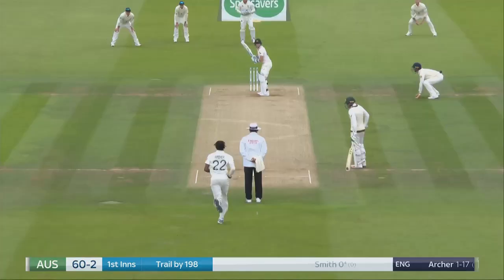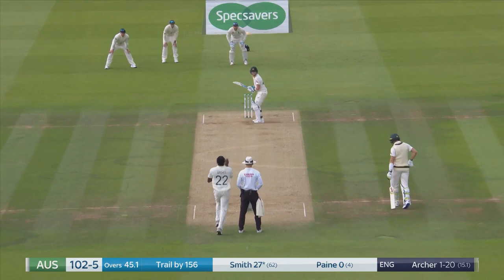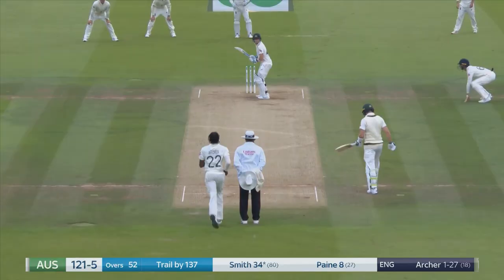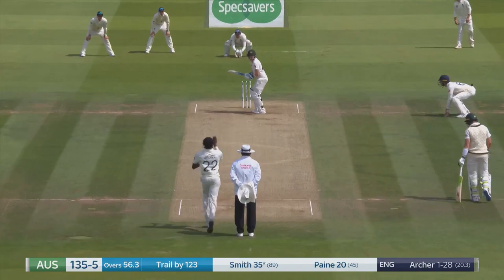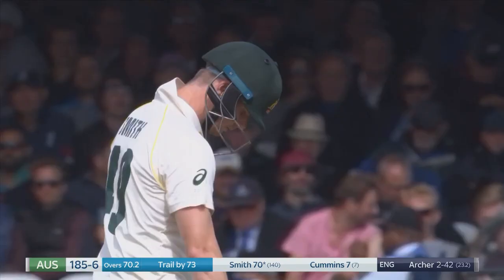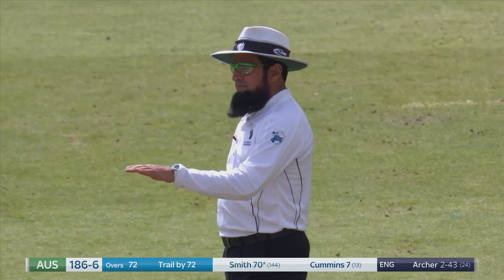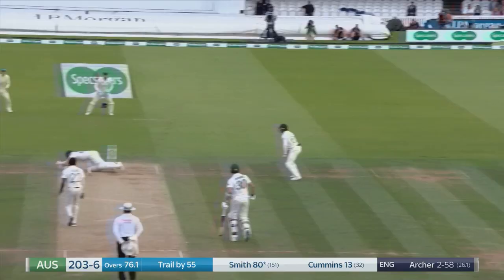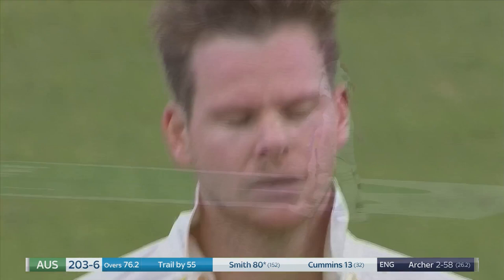🔥 Test Cricket at Its BEST | 👀 Jofra Archer To Steve Smith | 📺 EVERY Ball | England v Australia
An epic spell of Test match cricket, as Jofra archer bowled to Steve Smith in the 2019 Ashes. Watch every ball!